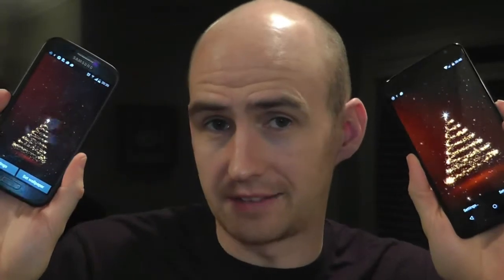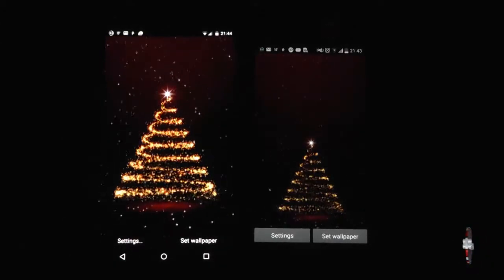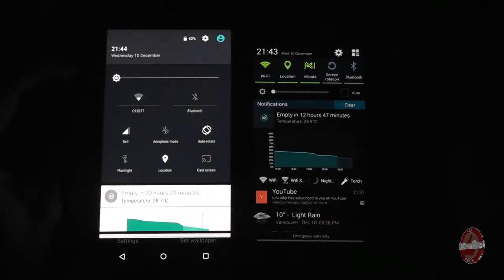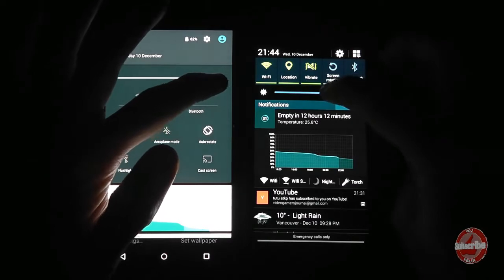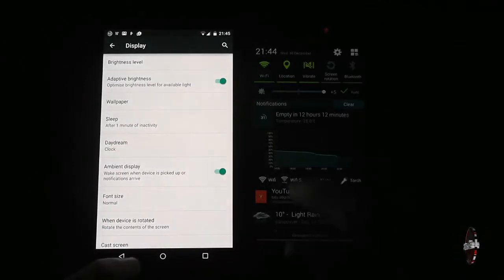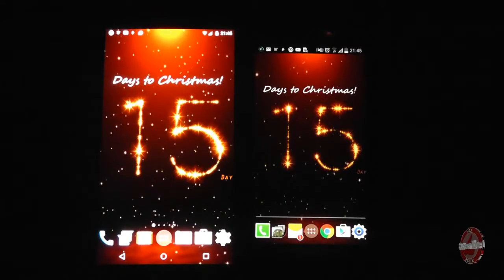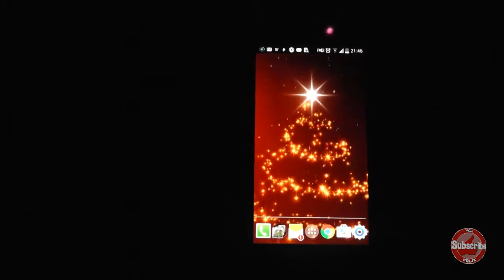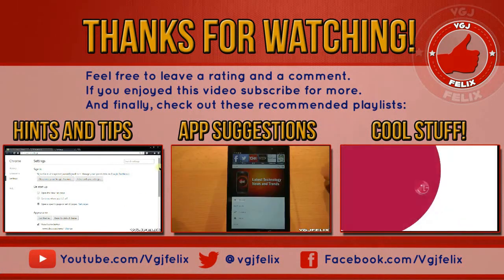Nexus 6 Revew: Screen Comparison - Motorola Nexus Vs Samsung Galaxy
When it comes to screen quality for mobile handsets I've been spoilt for the last couple of years. Samsung Amoled displays (in my personal opinion) are unrivalled. So now that I'm switching to the Nexus 6 and its Motorola hardware, am I'm going to be missing out?